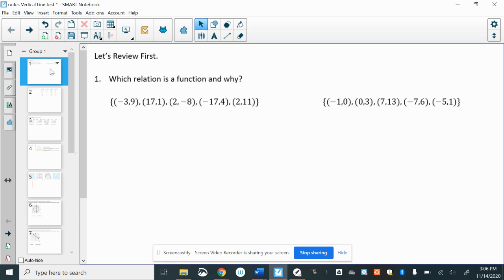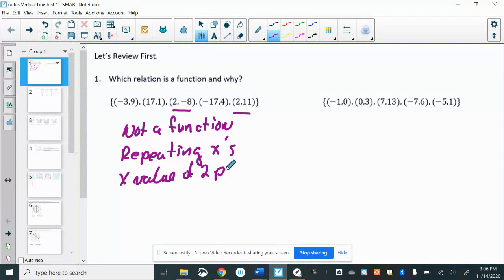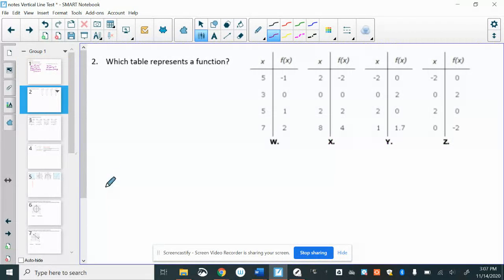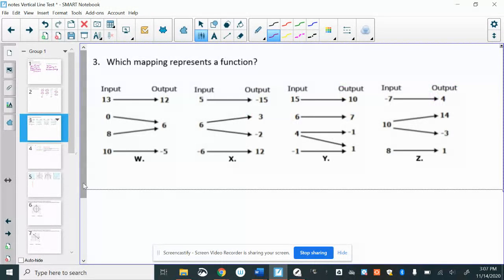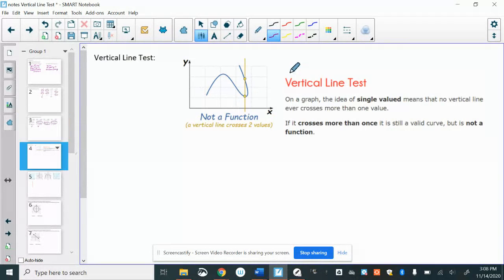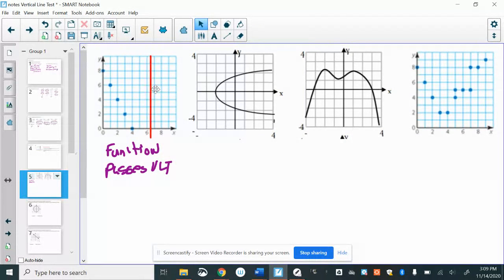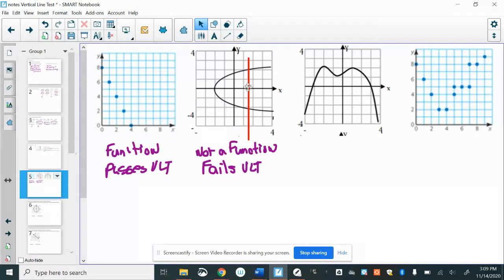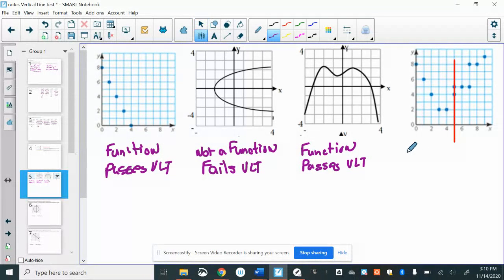Notes Video Veritcal Line Test